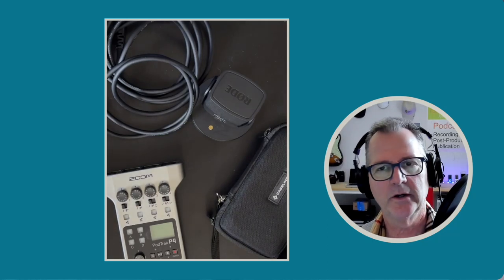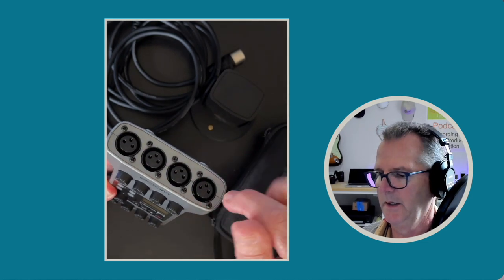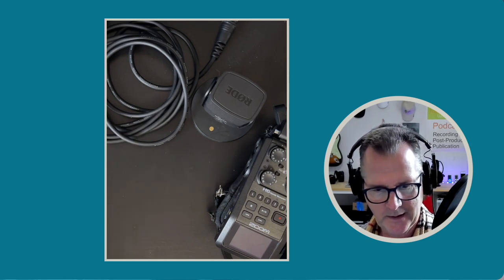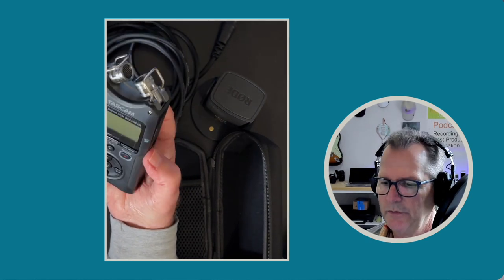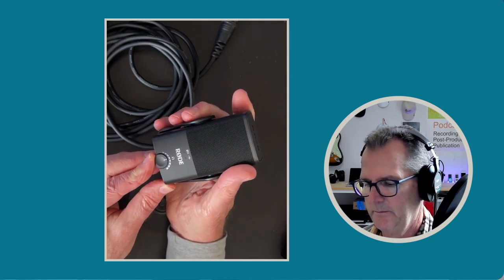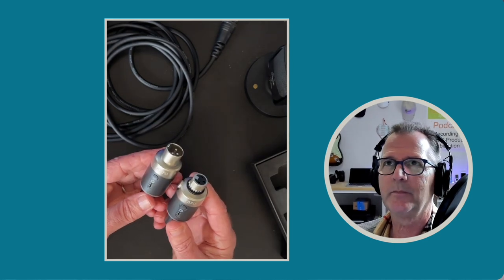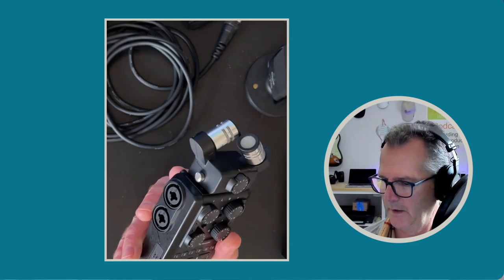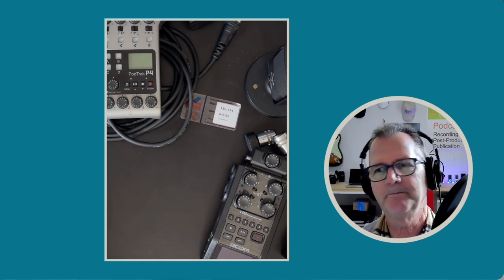Intro to Audio Equipment Options equipment 1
These are just a few affordable recording devices on the market today. What's important to understand are the factors which make a piece of kit good or a good fit for you. They are generally classified as 1) Pro -for the serious professional and very expensive, 2) Prosumer -pretty good quality and reachable for most people price-wise and 3) Consumer -low  in cost and cheap in build quality/components.